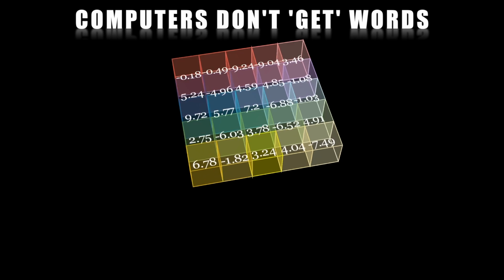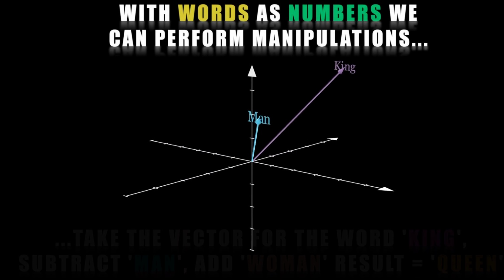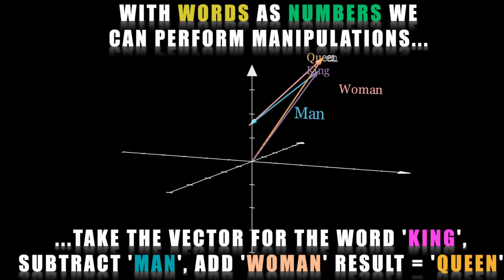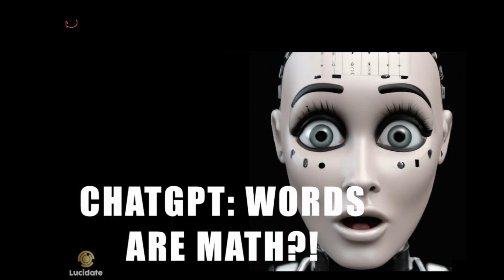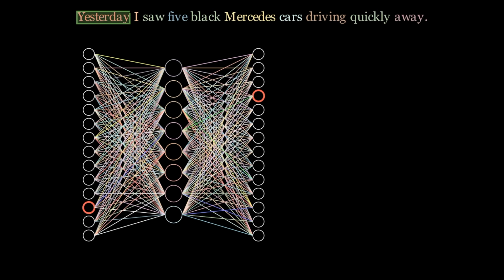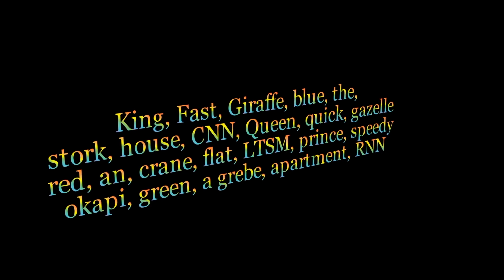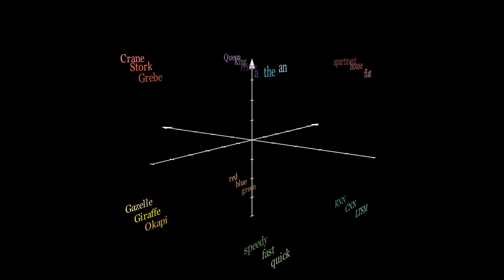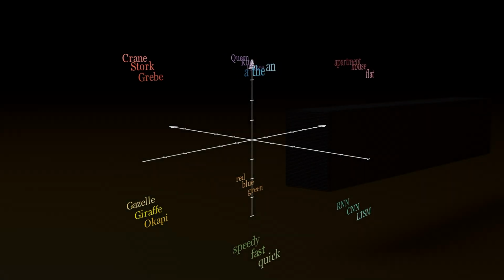Word Embeddings in 60 Seconds for NLP AI & ChatGPT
Word Embeddings in Transformer Neural Networks; like GPT-3, BERT, BARD & CharGPT.

Welcome to word embeddings in sixty seconds! If you've ever worked with NLP, you've come across word embeddings. But what are they, and why are they so useful?

Computers don’t understand words, they only understand scalars, vectors matrices and tensors.
Word embeddings are a way of representing words as numeric vectors. By converting words into vectors, we can process them using math and apply them in machine learning algorithms. Word embeddings can capture the meaning of words and their relationships to other words, making them an invaluable tool for tasks like classification, translation, and sentiment analysis.

So how are word embeddings generated? One popular method is called Word2Vec, which uses a neural network to learn the relationships between words based on their context. It puts words in a multi-dimensional space with words that have similar meanings close to one another.

By using word embeddings, we can unlock the power of natural language processing and better understand the meaning behind the words we use every day. There you have it, word embeddings in sixty seconds!

Transformers are a type of artificial intelligence (AI) used for natural language processing (NLP) tasks, such as translation and summarisation. They were introduced in 2017 by Google researchers, who sought to address the limitations of recurrent neural networks (RNNs), which had traditionally been used for NLP tasks. RNNs had difficulty parallelizing, and tended to suffer from the vanishing/exploding gradient problem, making it difficult to train them with long input sequences.

Transformers address these limitations by using self-attention, a mechanism which allows the model to selectively choose which parts of the input to pay attention to. This makes the model much easier to parallelize and eliminates the vanishing/exploding gradient problem.

Self-attention works by weighting the importance of different parts of the input, allowing the AI to focus on the most relevant information and better handle input sequences of varying lengths. This is accomplished through three matrices: Query (Q), Key (K) and Value (V). The Query matrix can be interpreted as the word for which attention is being calculated, while the Key matrix can be interpreted as the word to which attention is paid. The eigenvalues and eigenvectors of these matrices tend to be similar, and the product of these two matrices gives the attention score.